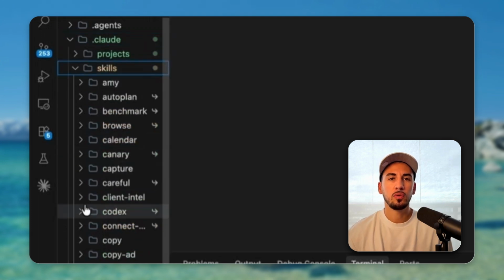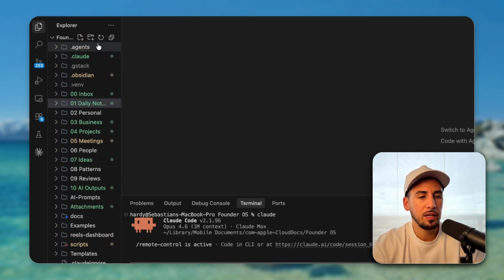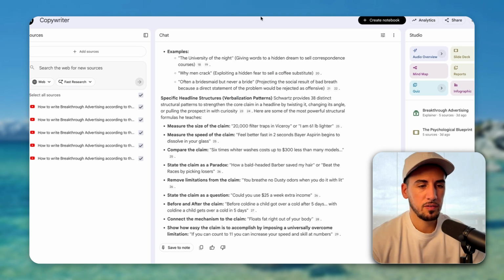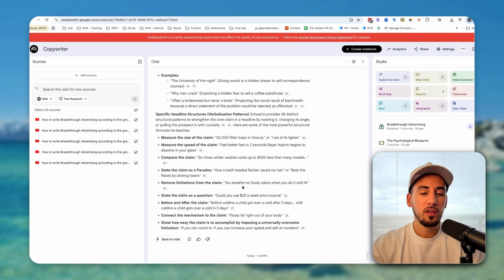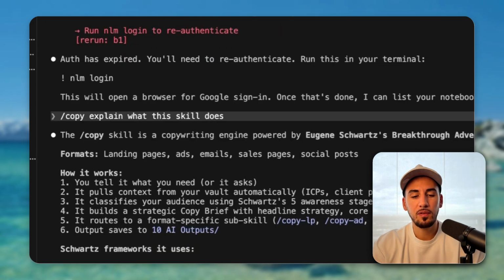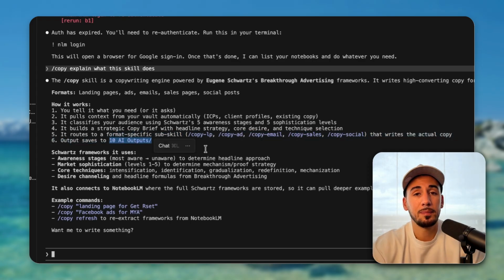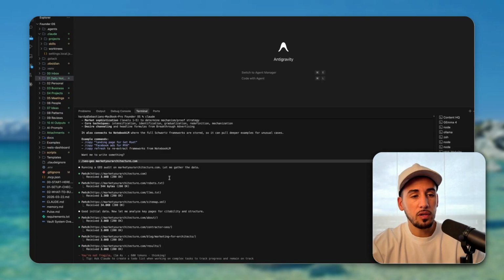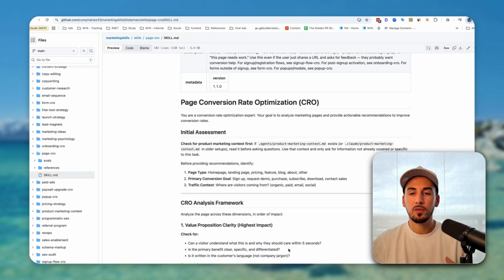I Built 72 Custom AI Skills in My Terminal (Here's How)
I have 72 custom AI skills running on my machine right now. Not plugins. Not downloaded templates. Skills I built myself using Claude Code directly in my terminal, trained on real client data, real copy references, and real business workflows.

Everyone talks about AI tools. Nobody shows you how to make them actually work for your specific business. This video does that.

I walk you through how I build skills, how I connect NotebookLM to feed them unlimited context, and why this gets you outputs that are 50 to 100x better than anything you get from a generic ChatGPT prompt.

I run a marketing agency with 150+ clients in the construction and design-build space. Everything I show here is what I actually use to run the business.

Timestamps:
0:00 72 custom skills and why they are different
1:00 What is Founder OS and how it runs my agency
2:00 How to connect NotebookLM to your terminal
3:00 Building a copywriting skill with Eugene Schwartz
4:00 How the skill collects context and builds a brief
5:00 Routing to subscales for landing pages, ads and emails
6:00 SEO audits and other workflow automations
7:00 Why GitHub skills are not good enough
8:00 How to train your skills on your own business data
9:00 Why terminal skills beat web apps every time
10:00 How to keep your skills updated without rebuilding

Resources mentioned (all free):

I run a marketing agency for design-build and construction companies. 150+ clients. AI-powered operations. This channel documents how I use Claude Code, Obsidian, and AI agents to run the business.